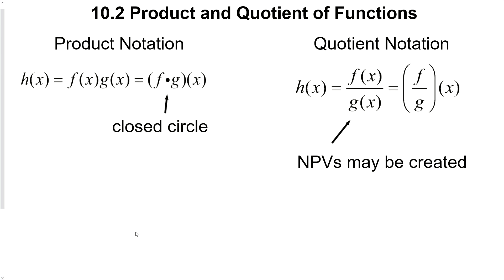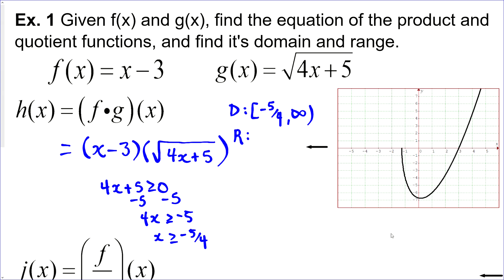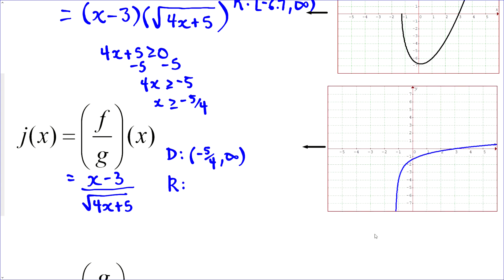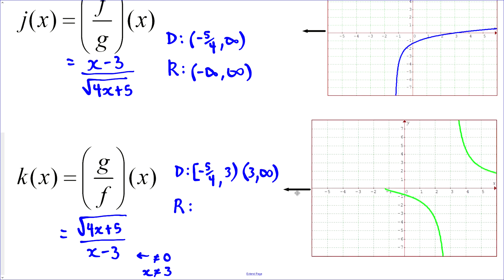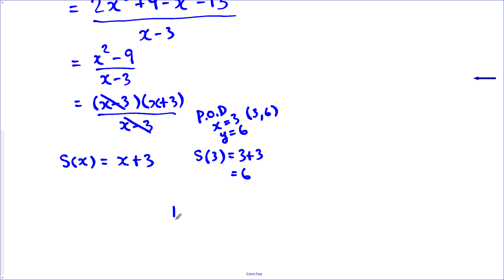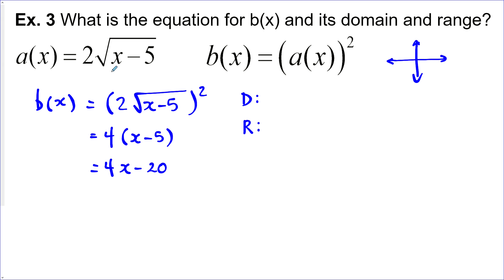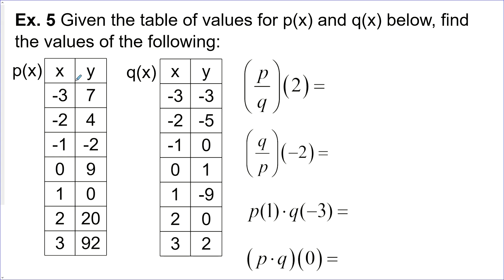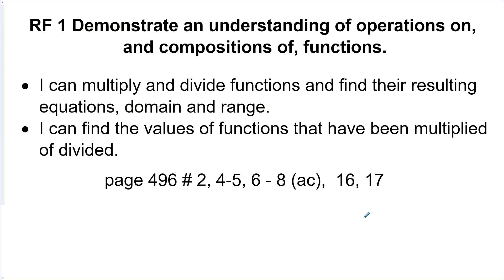10.2 Product & Quotient of Functions (Math 30-1)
Math 30-1
10.2 Product & Quotient of Functions

RF 1 Demonstrate an understanding of operations on, and compositions of, functions.